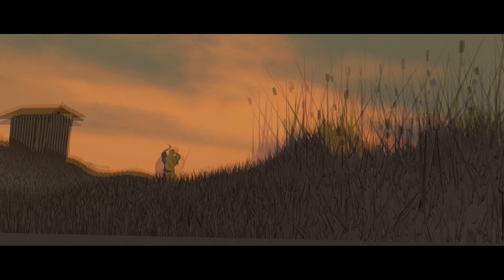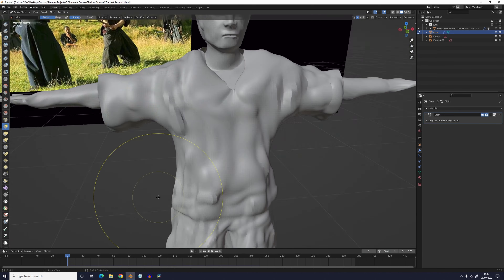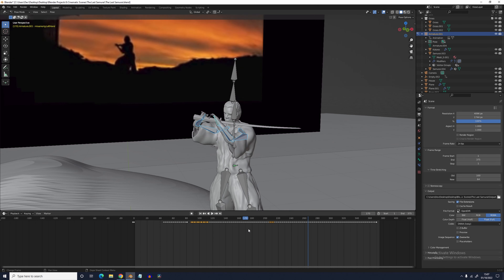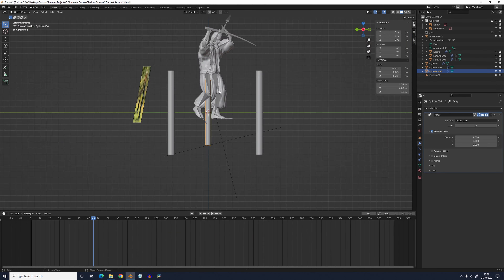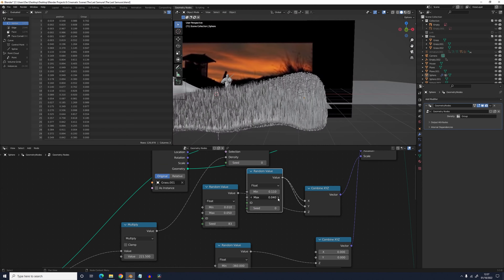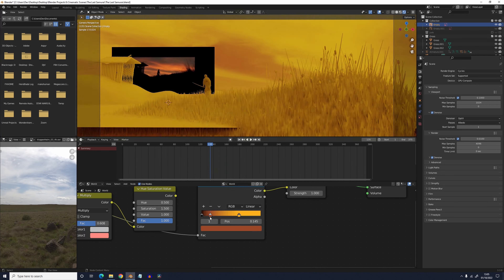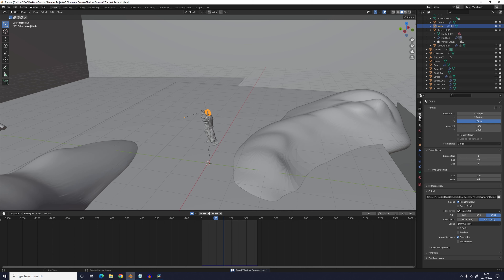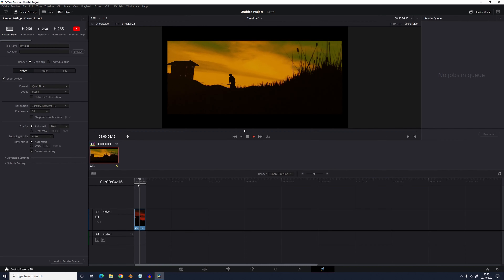How I Made This Cinematic Scene From The Last Samurai In Blender